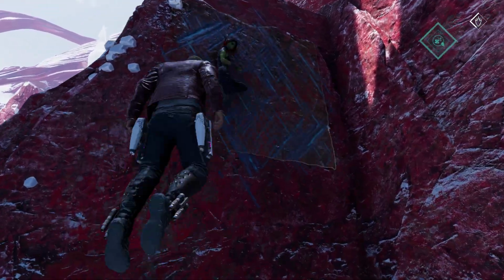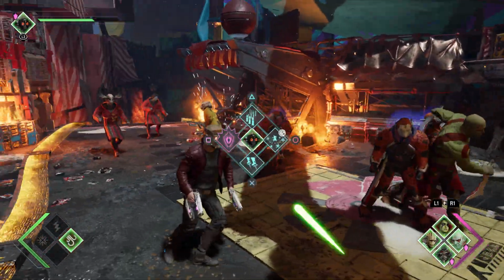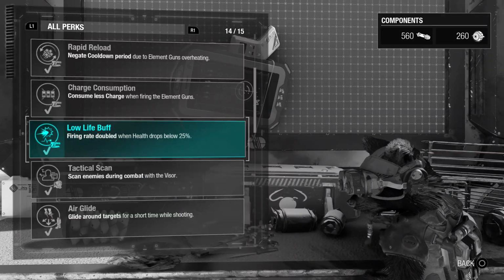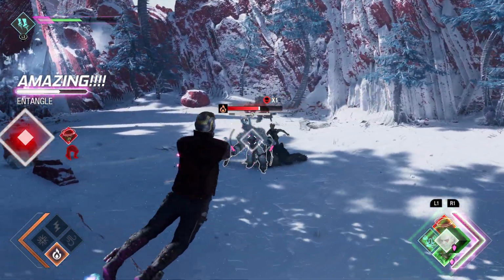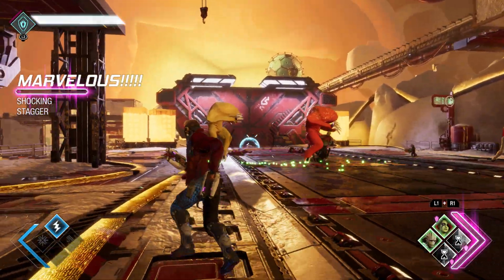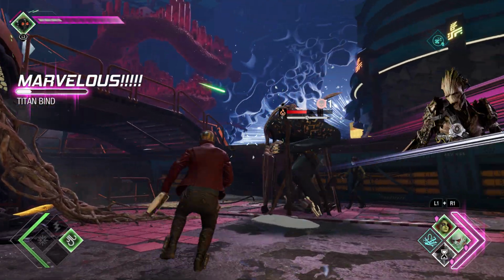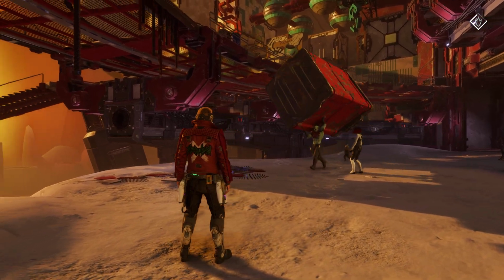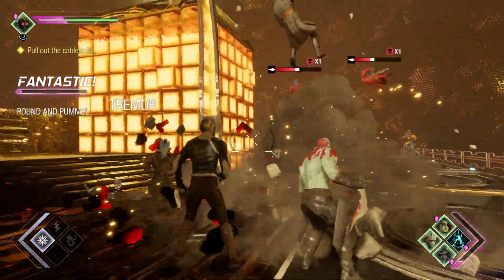GUARDIANS OF THE GALAXY | Best Character Abilities You Need To Get First!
Marvel’s Guardians of the Galaxy game, beginner and advanced gameplay tips. This guide focuses on the character abilities & perks you should unlock first, along with powerful synergies.

Access to this game on PC was provided by Square Enix.

00:00 Intro
00:35 Star-Lord Abilities
01:37 Star-Lord Perks
02:46 Rocket Abilities
03:45 Gamora Abilities
04:34 Groot Abilities
05:30 Drax Abilities
06:11 Ability Unlock Recap
07:15 Outro